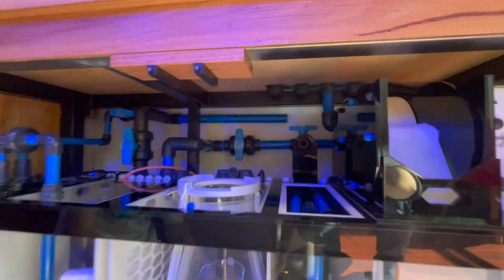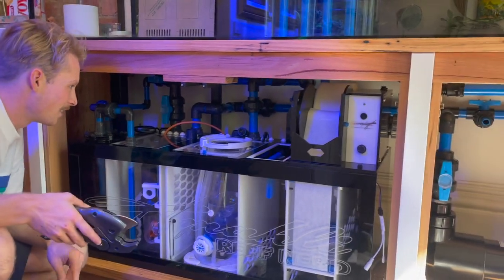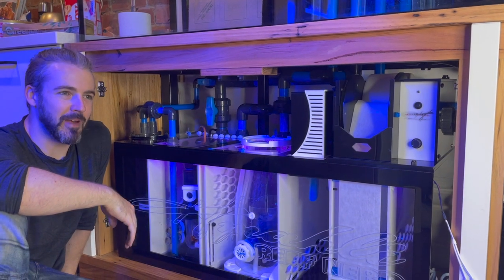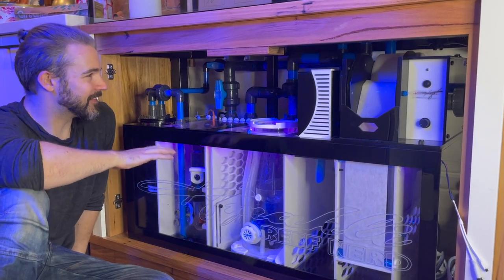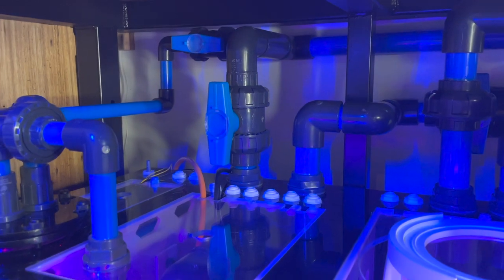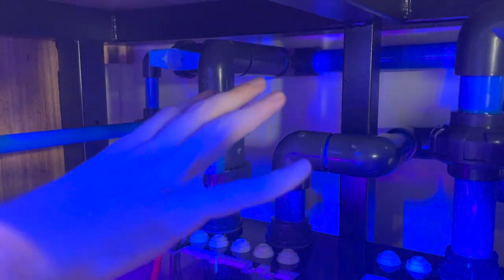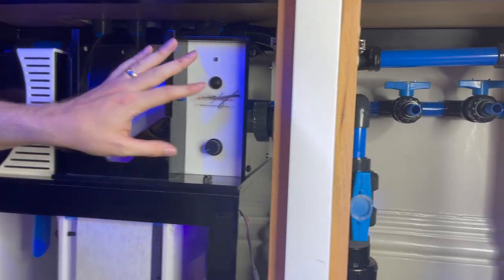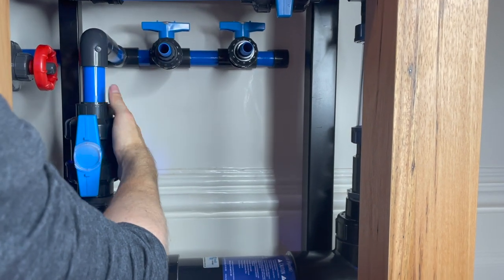Plumbing My Dream Reef Tank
The progress continues with this major step! The tank is plumbed! Some minor miracles with certain fittings actually being able to fit and the layout design working perfectly!